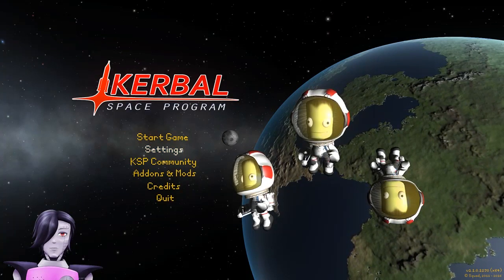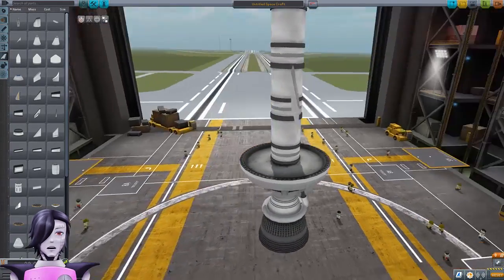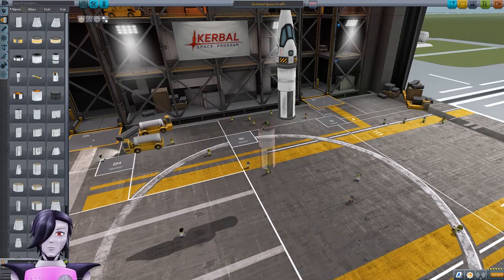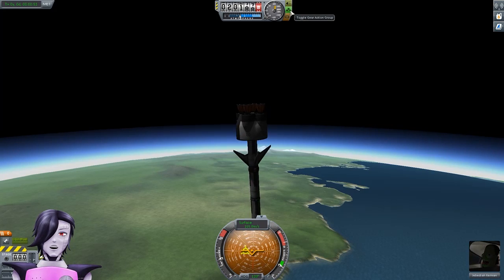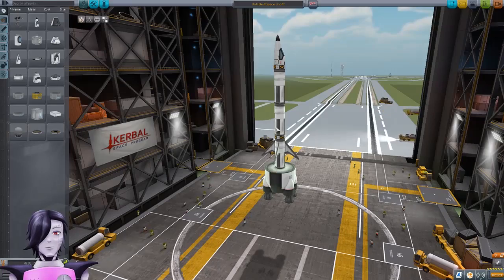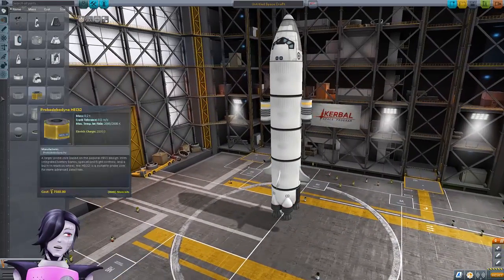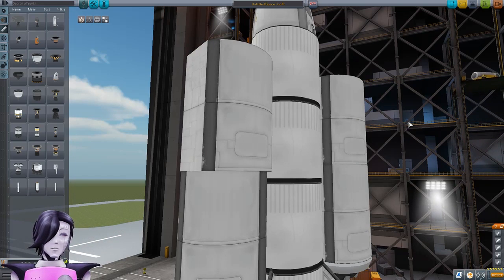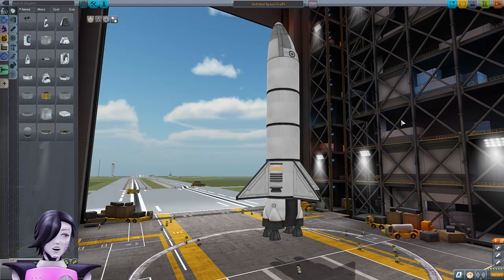Mettaton's Fabulous Failures!!! | Mettaton plays Kerbal Space Program part 1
Welcome to Mettaton plays Kerbal Space Program! Today on Mettaton plays Kerbal Space Program, Mettaton starts learning how things work when it comes to building rockets. In particular, he learns how gravity works! Such as when you fire a rocket and it tilts over, the rocket then falls back down to earth in a firey explosion!!!

Outtro song:
Artist: GroovydracuLINDA
Song Track: Magic carpet ride
Genre: Dance

Mettaton plays Kerbal Space Program Description